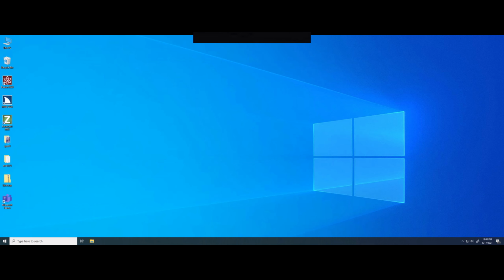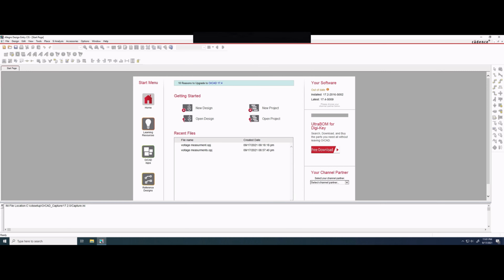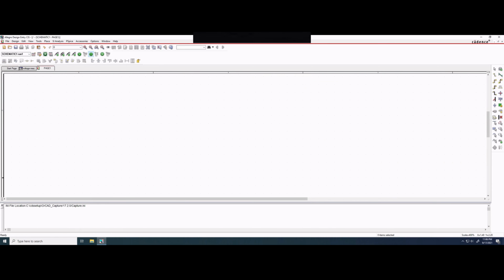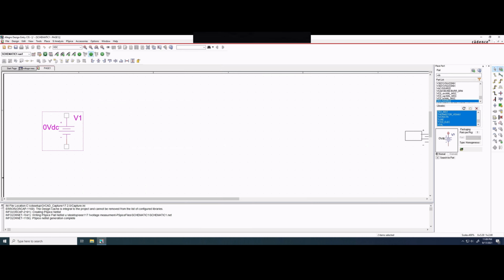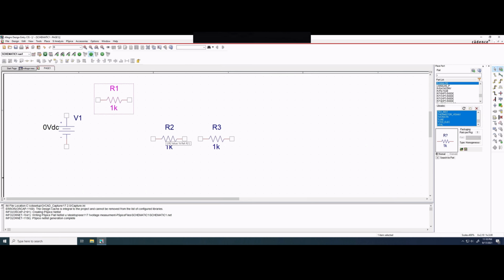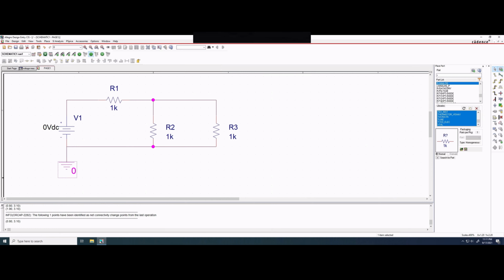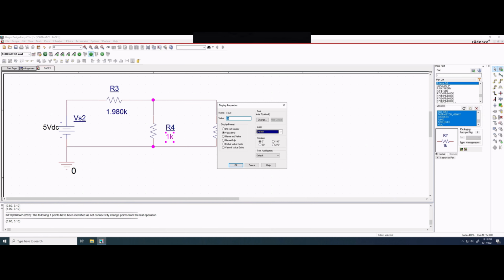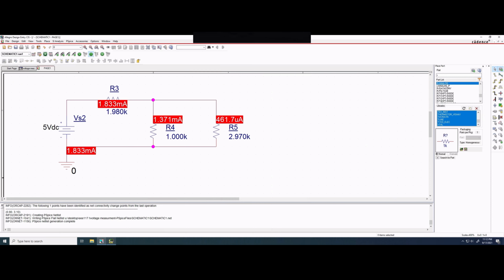Using PSpice to virtually simulate a circuit | Lab 1 exercise